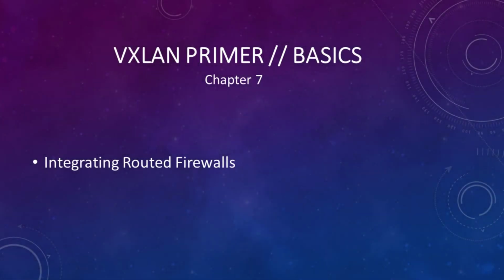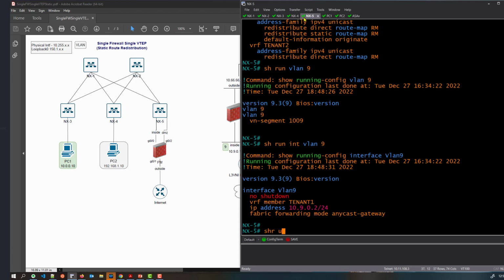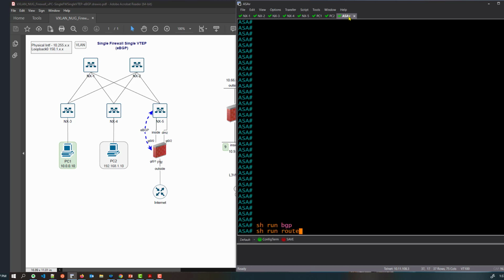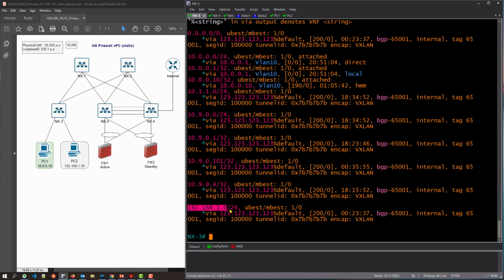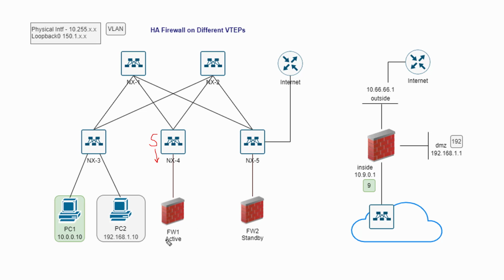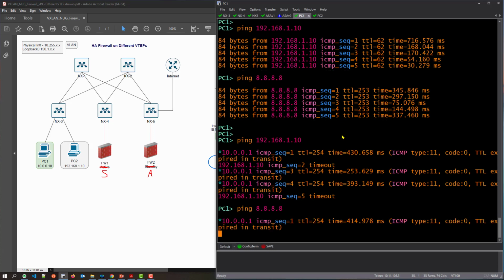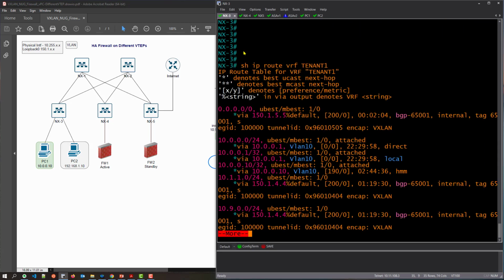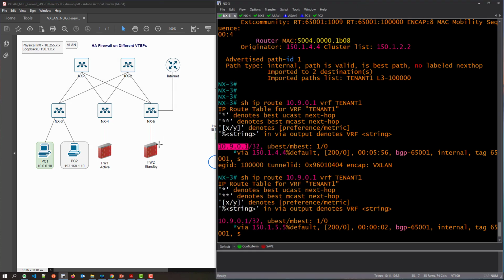VXLAN Primer // Basics - Integrating Routed Firewalls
0:00 - Intro
0:45 - Single Firewall Single VTEP (Static Route Redistribution)
12:00 - Single Firewall Single VTEP (eBGP)
18:35 - HA Firewall with vPC (Static Route Redistribution)
30:15 - HA Firewall Different VTEPs